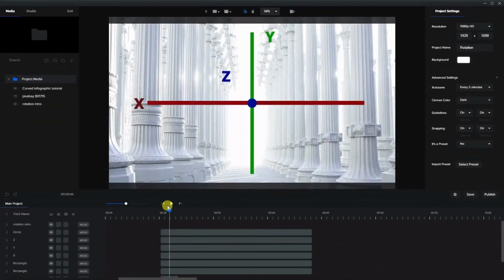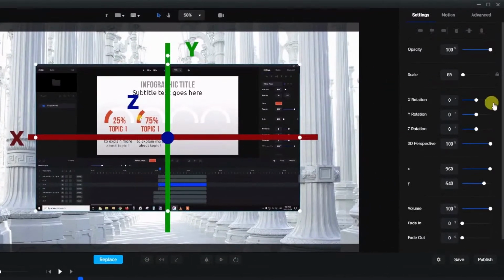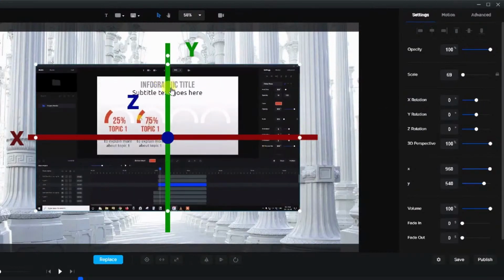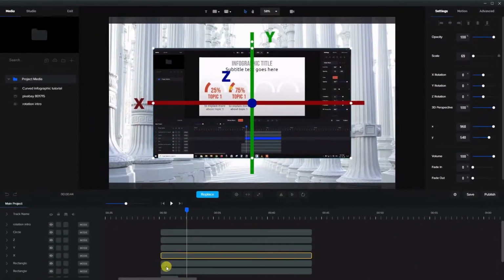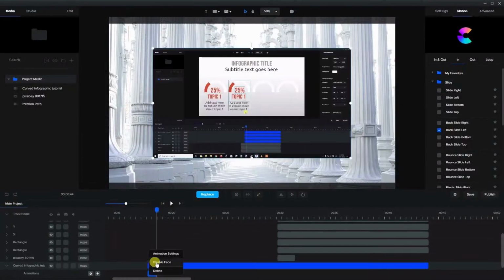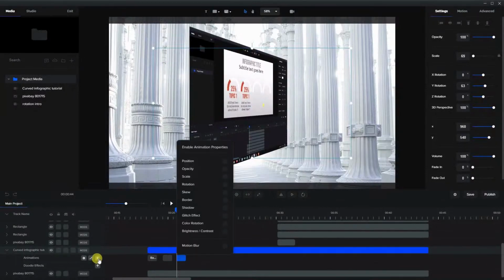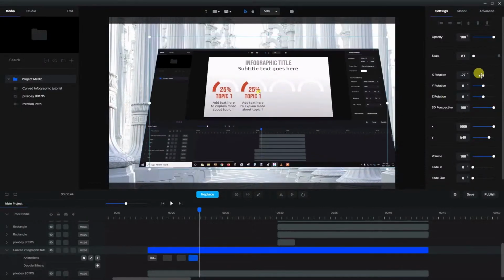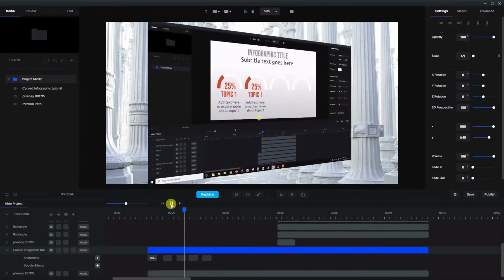Rotation and Perspective View of Objects in CreateStudio Videos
► 30 New All Access Pass Templates
► New Scroll Stopper 2.0 Templates for All Access Pass
► 30 New Awesome Scroll Stopper Effects
► New Classic Characters
► New Infographic Charts
► Apply the doodle effect to any element
► Create custom doodle paths
► New Hands
► New keyboard shortcuts added
► Bug Fixes

1. You can create amazing business promotion videos, 2D, and 3D explainer videos with voice-over.
2. Ready to edit 40 2D and 3D explainer video templates
3. Ready to edit social media video promotion templates
4. 2D and 3D Characters with lots of actions
5. Support a wide variety of video formats and resolutions
6. Text to Speech human-like voice engine
7. Create slideshows
8. Create masks
9. Create logo animations